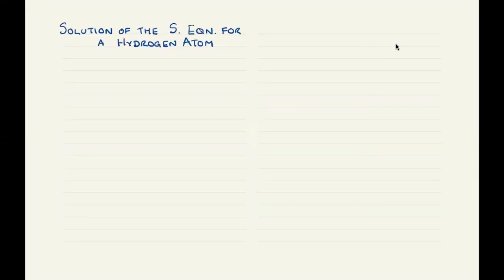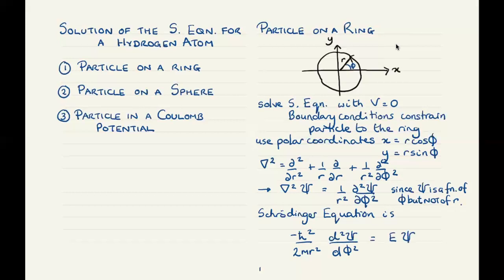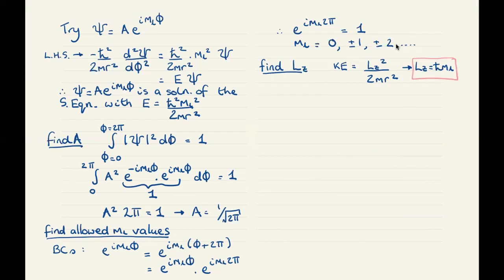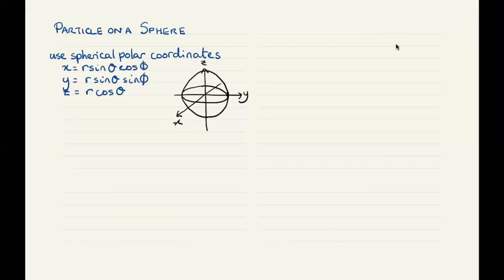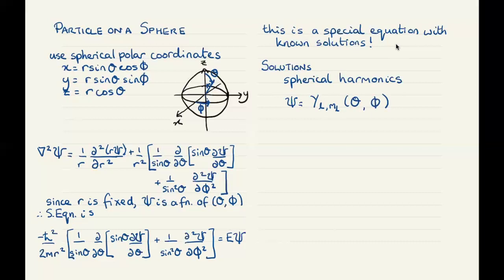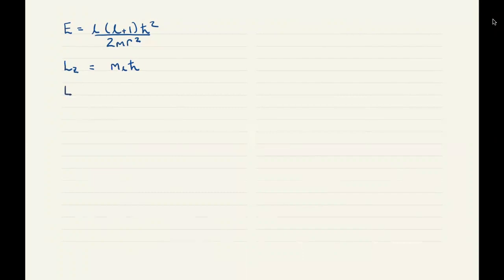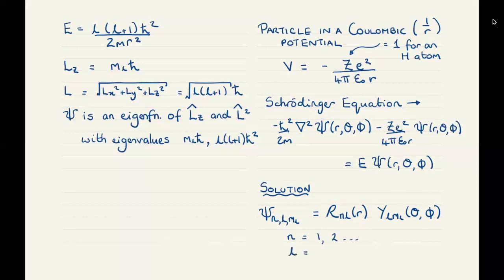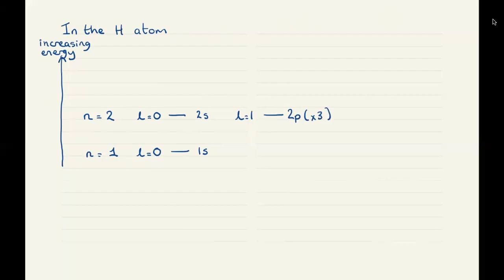Solution of the Schrödinger Equation for an Electron in a Coulomb Potential (the Hydrogen Atom)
In this lecture we gradually build up the solution of the Schrödinger Equation for an electron in a Coulomb potential / the Hydrogen atom. We start by solving the Schrödinger equation for a particle confined to a ring, and work out the properties of the resulting wave functions. Then we add an additional level of complexity and solve the case of a particle confined to a three-dimensional sphere. Finally we add a potential -- the Coulomb potential -- and explore the solutions of the full hydrogen atom problem.